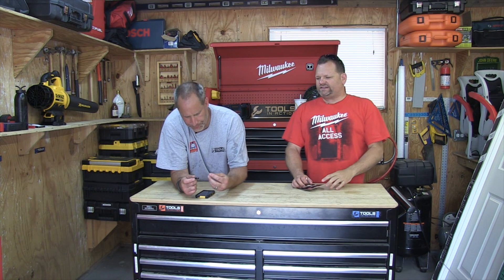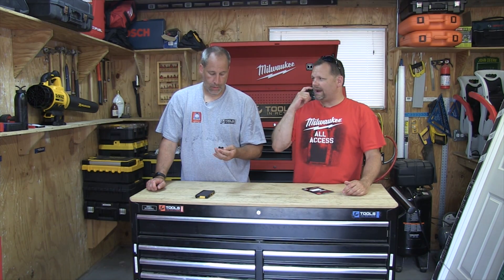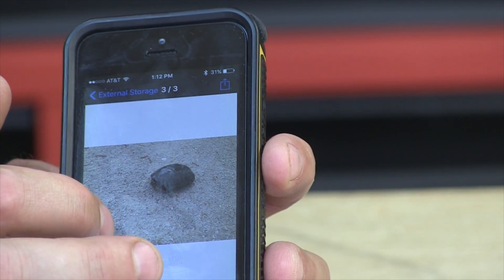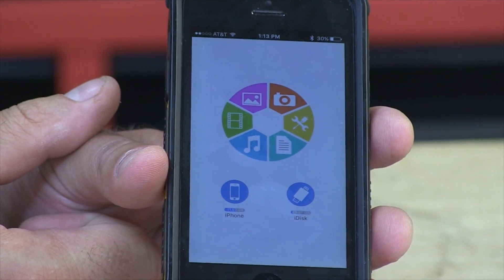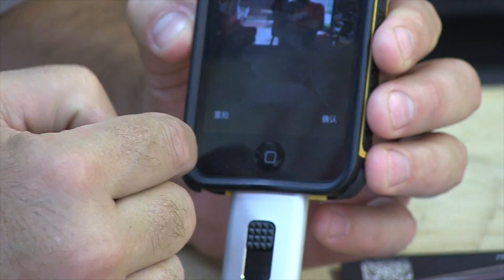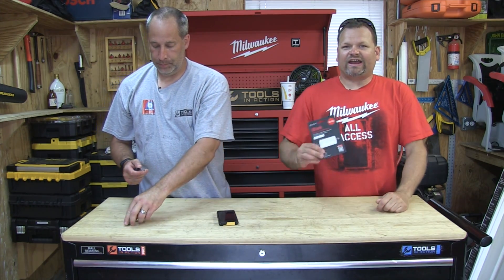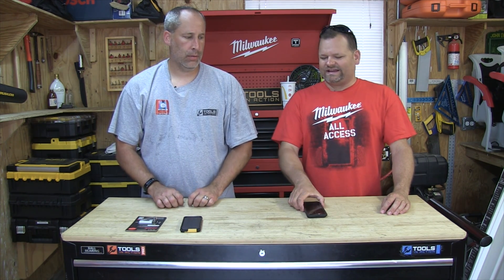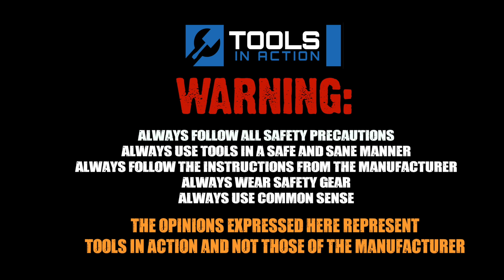Finally Cheap iOS Memory for your iPhone or iPad - OLALA 32GB iPhone Flash Drive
We found this on Amazon
We check out the OLALA 32GB iPhone Flash Drive External Storage Expansion Mobile Memory DiskVisit